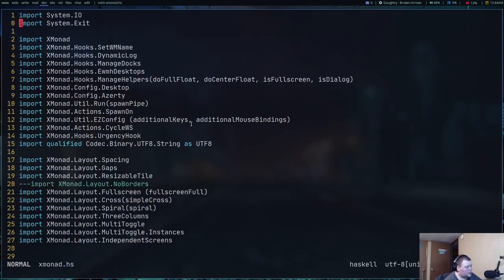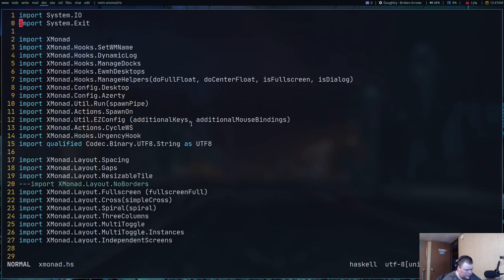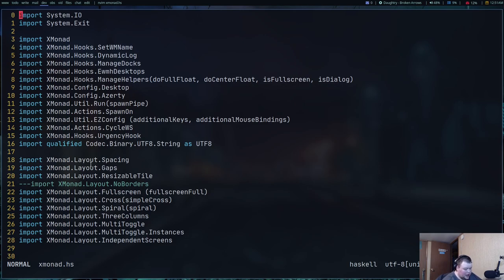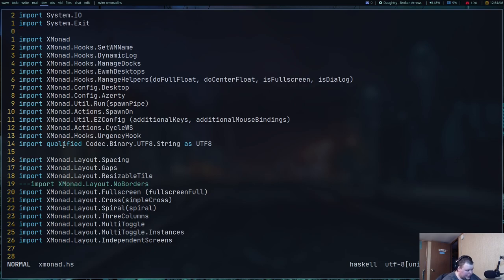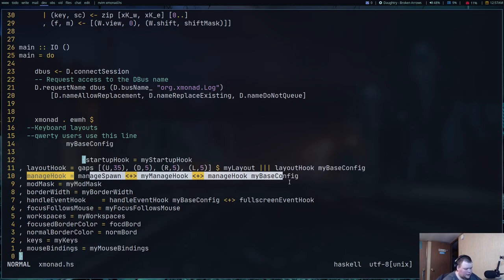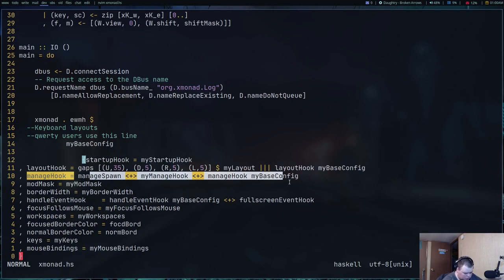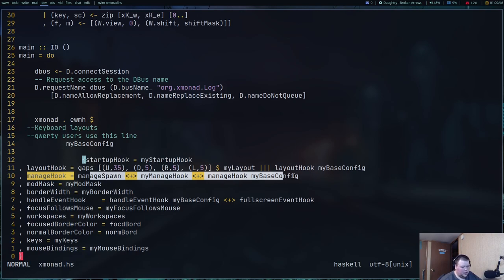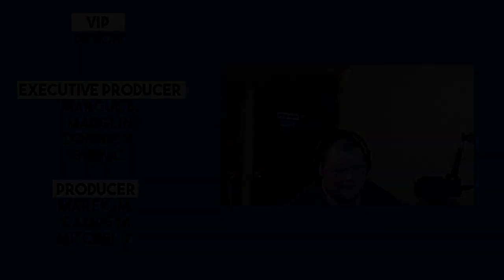I'm Breaking Up With Xmonad 😢😢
Matt talks about his time with xmonad, and explains why he's just done with it. For now, at least.